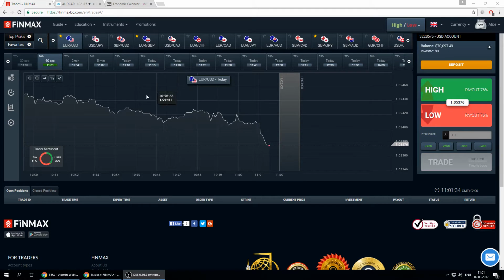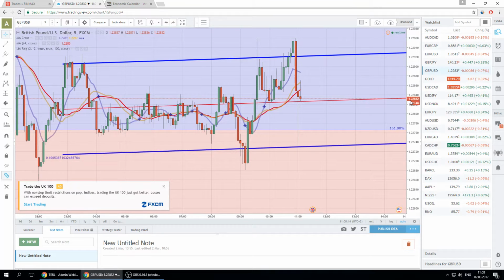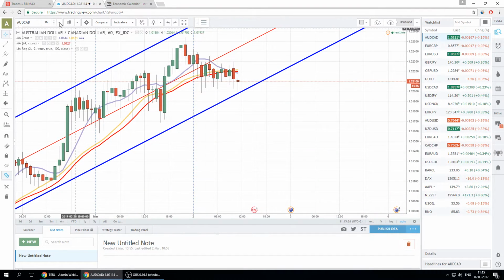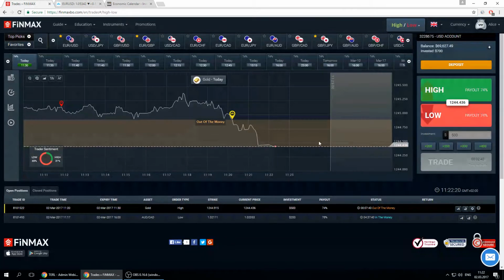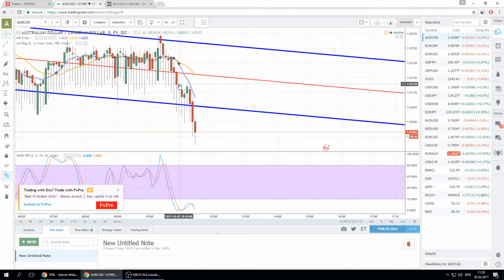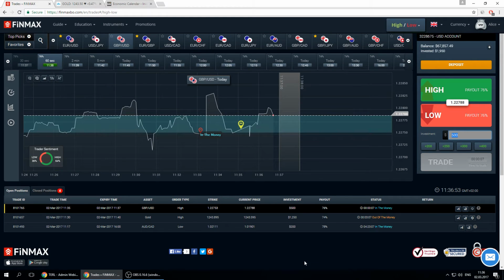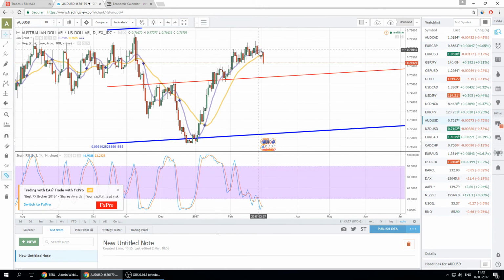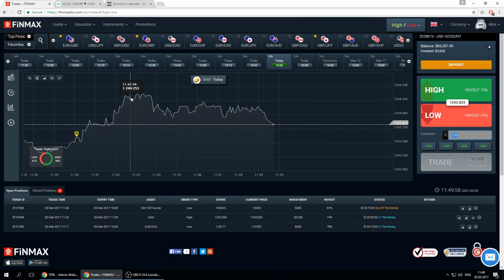Webinar 02.03.2017 | Finmax.com